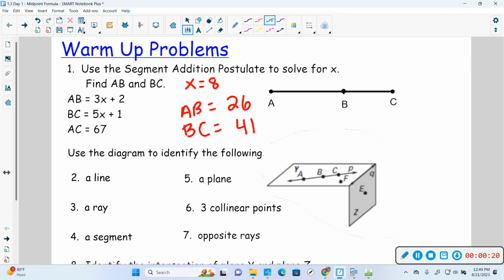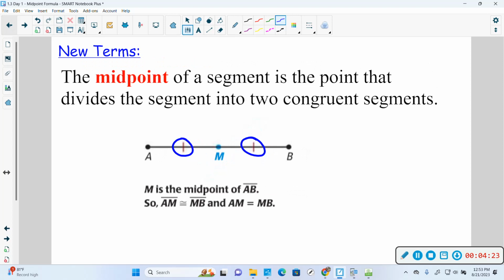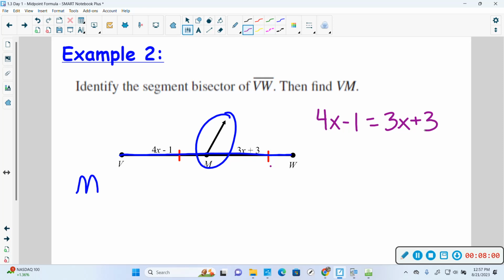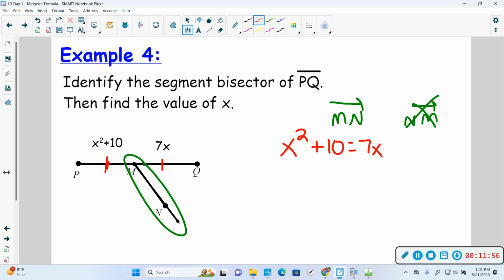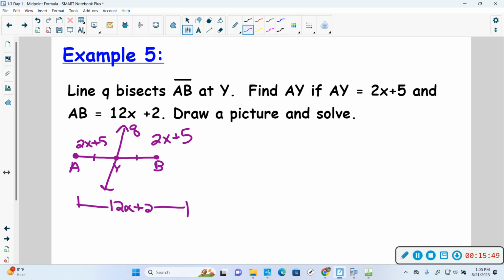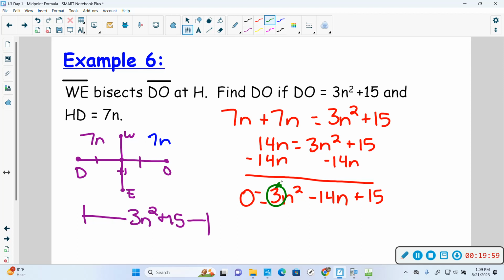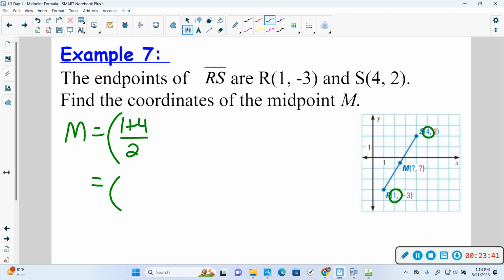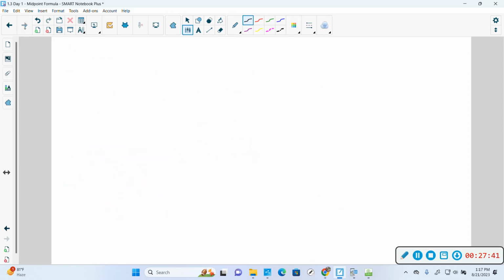Geo 1.3 Day 1: Midpoint Formula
This video explains how to calculate the midpoint between two points and also explains segment bisector.